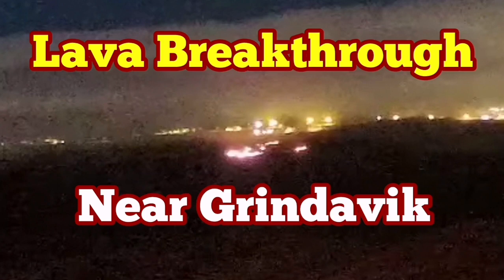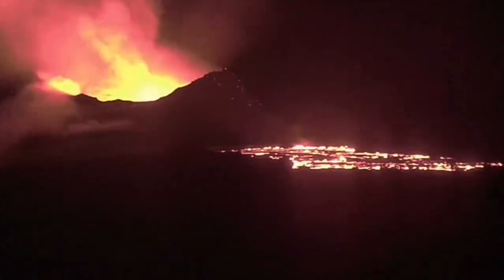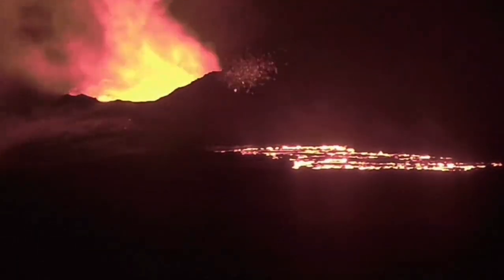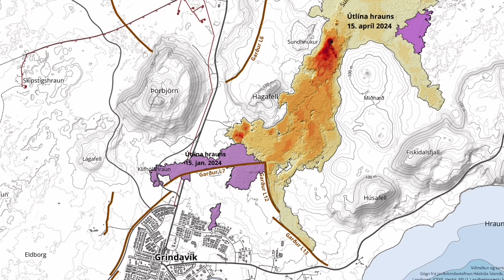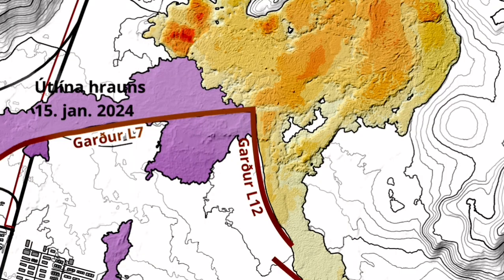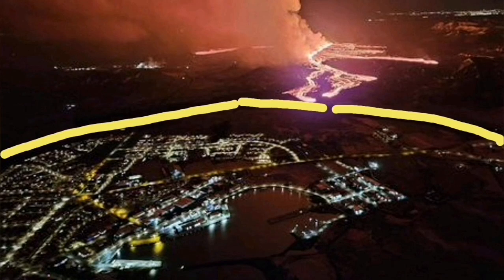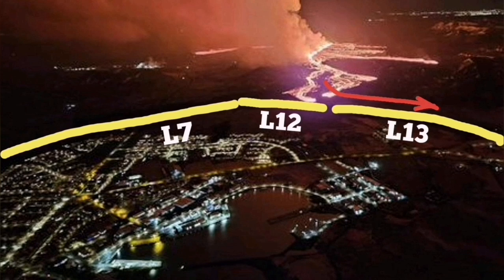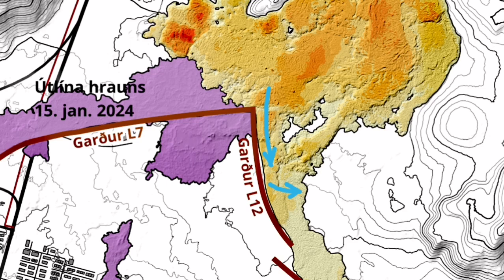East Grindavik: Lava Breakthrough In Iceland KayOne Volcano Eruption, Sundhnúka, Update, Iceland